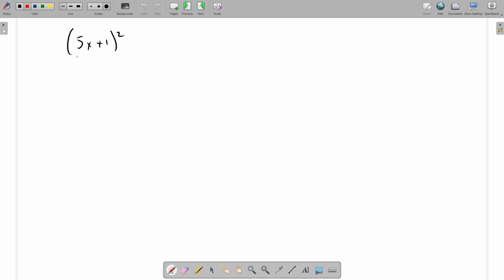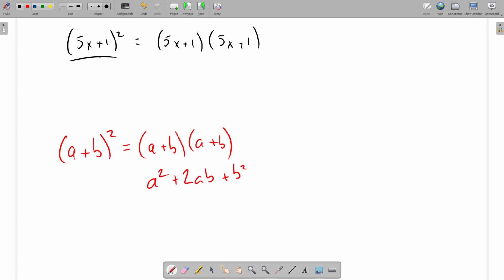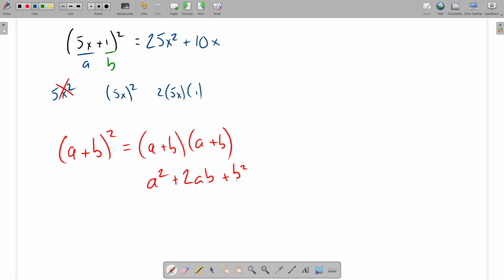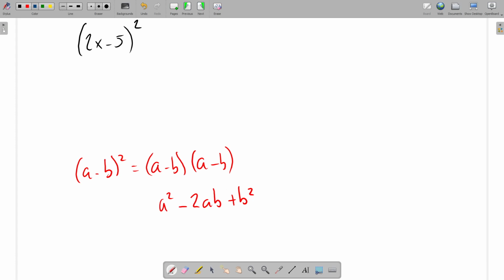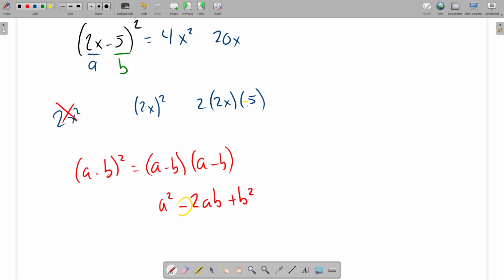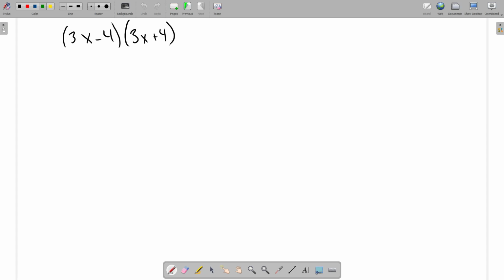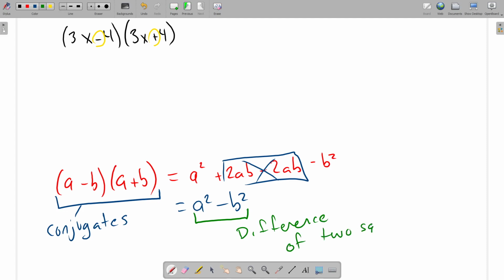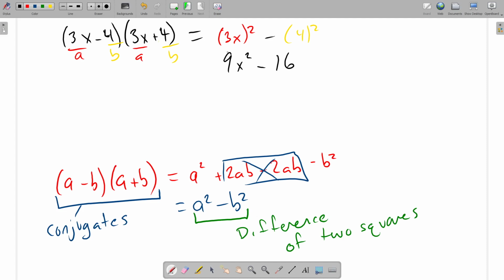Multiplying Polynomials - Special Cases | Quadratic Series Episode 5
In the fifth episode of the quadratic series we look at several special cases that can occur when multiplying polynomials.